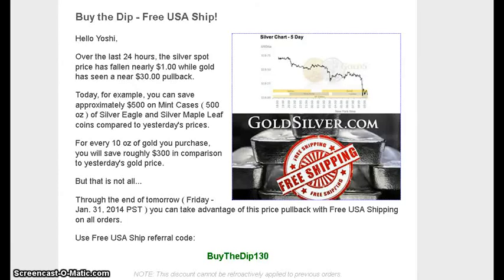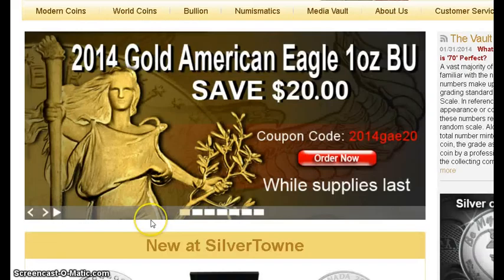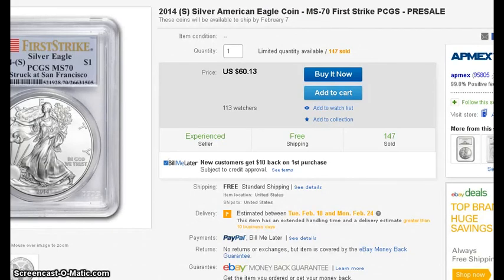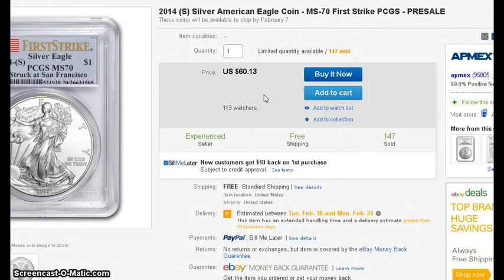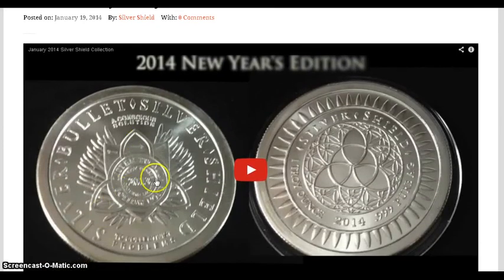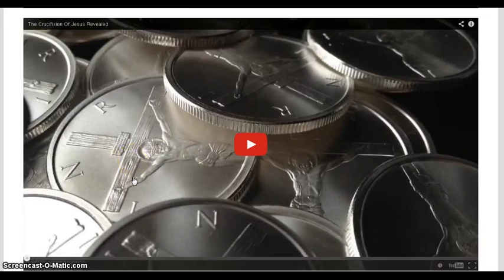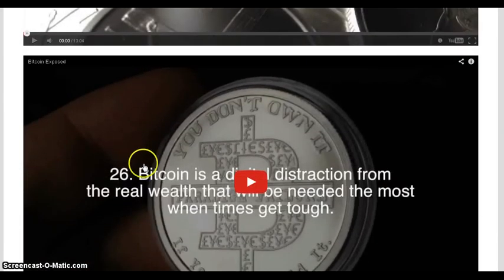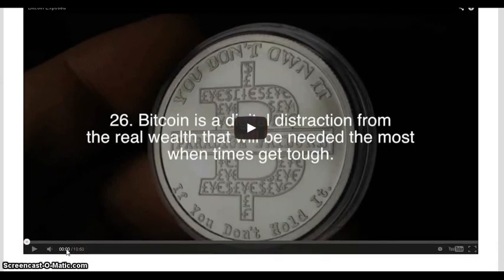Latest deals, ASE MS70, Chris Duane's New coins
Goldsilver.com FREE SHIP CODE:    BuyTheDip130

2014 PCGS American Silver Eagle MS70

USE CODE:   2014gae20